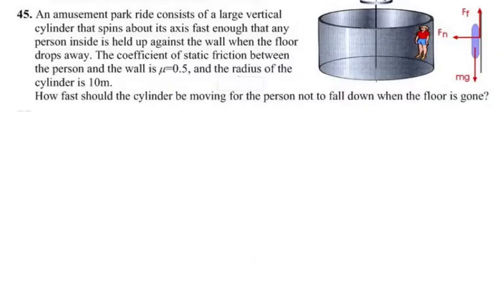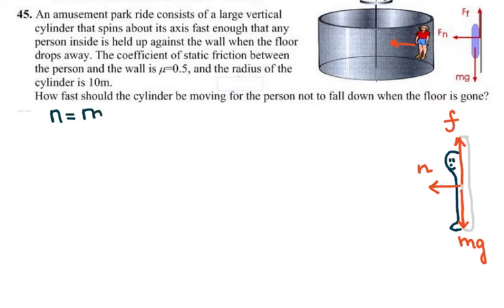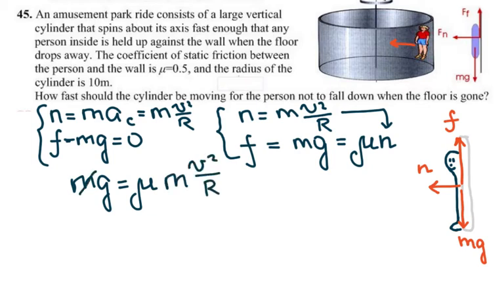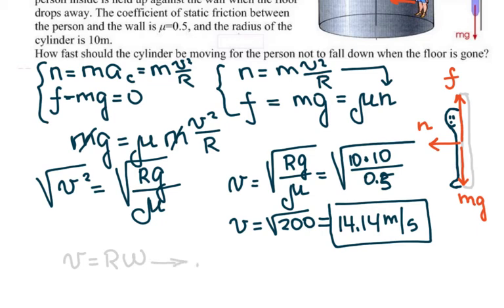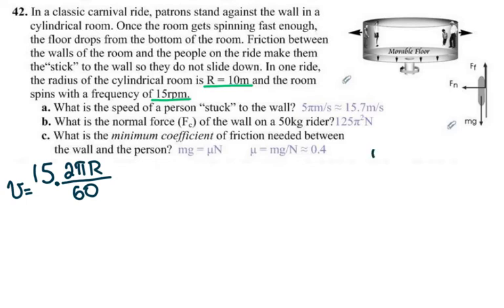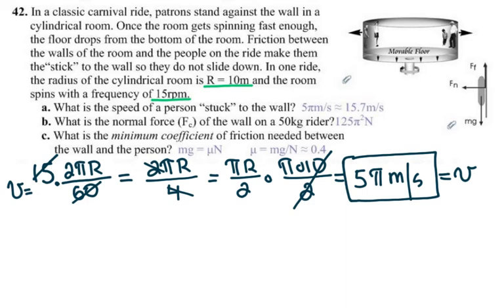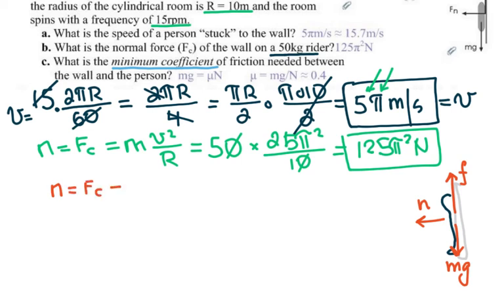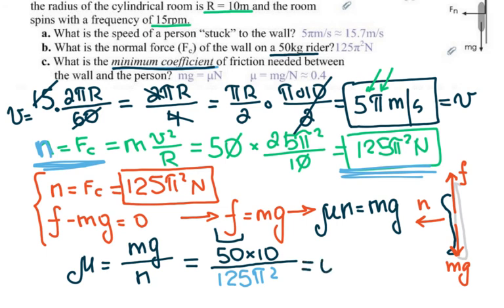Physics - Centripetal Forces - Amusement Park